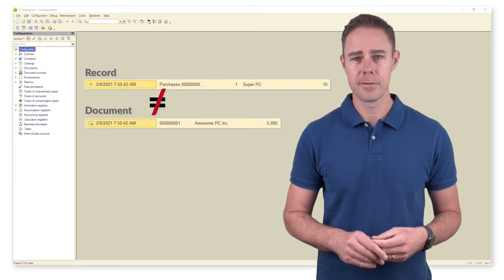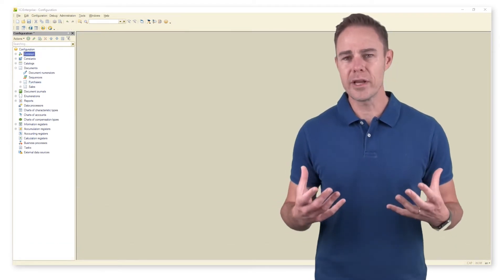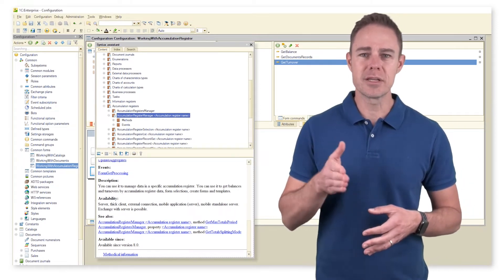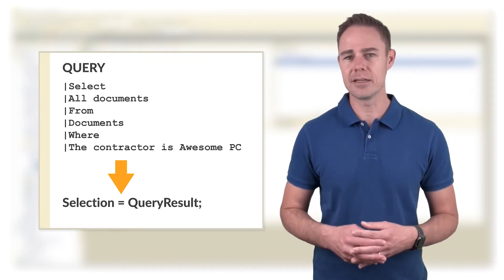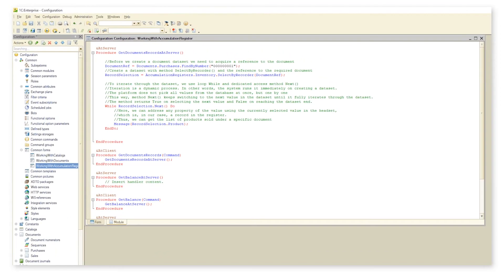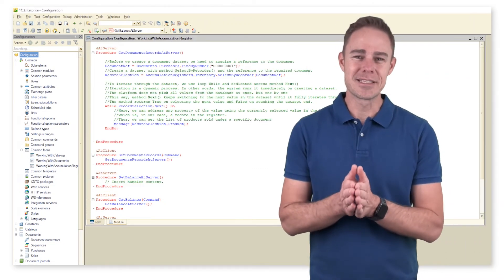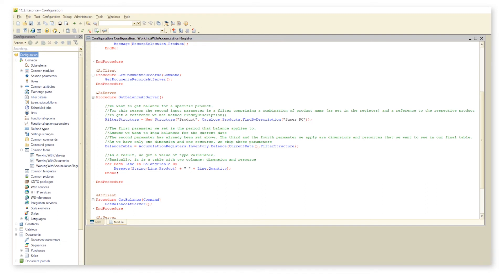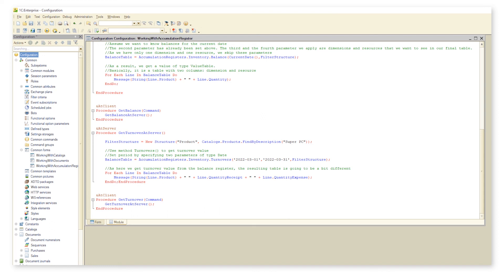Module 2. Day 5. Coding for Accumulation Registers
When handling accumulation registers via programming code, there are two essential distinctions as compared to documents and catalogs:

First, records in accumulation registers are not metadata objects. They have no references and do not require to comply with referential integrity requirements

Second. While it is possible to create, save and post documents practically anywhere, it does not work for records added into accumulation registers and any other subordinate registers. Only documents can add records to subordinate registers, and we strongly recommend against any other method. We have already discussed the methods of creating records via procedure Posting()

With the account of the above, we can skip the part on adding and changing records in accumulation registers.

In this case we want to create a simplified form to interact with the information register. As we intend to add data with programming code, we need just three buttons and three respective commands on the client and on the server

The first command acquires all records added by a specific document (recorder). We need to add the required code in the document module.  Here is some helpful info on the subject from the syntax assistant

We already know about the configuration object manager that lists all available documents, or catalogs, or accumulation registers. Now we want to access the register directly via AccumulationRegisterManager.AccumulationRegisterName. Just look at this great selection of properties and methods! Still, we need just one

Method SelectByRecorder() first retrieves a reference to the document that added related records and then produces what we call a dataset.

Let us take a pause and learn about datasets

Mainly, there are two ways to acquire a dataset. It is either method Select() that receives  parameters (i.e., conditions) for data selection, or a query

So, a dataset is a dedicated object that allows picking up elements of various configuration objects and other objects. The values included with a dataset are used in iterations. It means that with method  SelectByRecorder(), we retrieve a set of records added by the document we have selected.

After this small portion of theory, we can get back to the code:

We start with acquiring a reference to the document we are interested in. We pass the retrieved reference to method SelectByRecorder() to get a dataset of records created by the document.
We apply method Next() to iterate through the dataset. On creating a dataset, the platform does not pick all values at once (to prevent high load on the system) but one by one. Method Next() on each loop switches to the next value in the dataset.
During this step, the method picks the value that follows the previously selected value in the dataset that allows us to access any property of the record right through the dataset. For example, pick a product sold under a specific document Purchases.

Now, let us see how it works in 1C:Enterprise mode. Before we proceed, let us make sure, we have added the form to our homepage

Let us check the list of products sold under our document

Right. We have a single product, namely, Super PC. It means that we get only one line. And the dataset consists of a single register record

This way, a click on the button brings up only one record, namely, Super PC

It works. We can proceed to the following task.

Depending on the register type (balance or turnover), we can get either info on turnover (turnover registers) or balance and turnover (balance registers). Our register Inventory is a balance one, so we do whatever we think fit.

Here is some info from the syntax assistant that can be of use

The most obvious way to get balances is to use method Balance()

Let us write the code for our procedure:

Everything is pretty simple here. To get the balance for a particular product as the second parameter, we should pass the product to method Balance(). We pass the product as a combination of the product name (as set in the register) and a reference to the respective product. The first parameter we set is the balance period. Here we pass a date or a period.
The third and the fourth parameters are dimensions and resources we want to apply to the selected product. We can skip these two parameters and get the result on all register dimensions and resources.
As a result, we get a table with two columns: dimensions and resources.

Switch to 1C:Enterprise mode and see what happens

Let us check some info on method Turnovers():

Here we see some peculiarities. As we want to set a balance period here, we need to change the code.
Also, note that we can get balance both from balance registers and turnover registers, but the resulting tables will have a different look depending on the kind of register selected

Let us add the code and check how it works